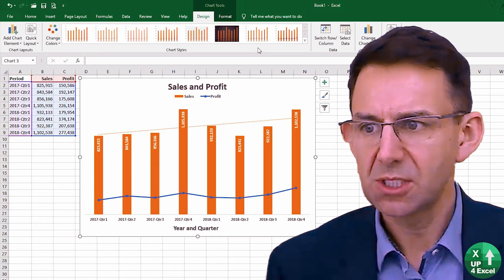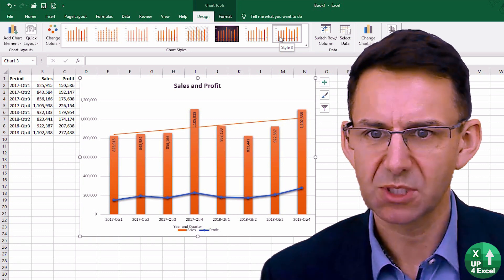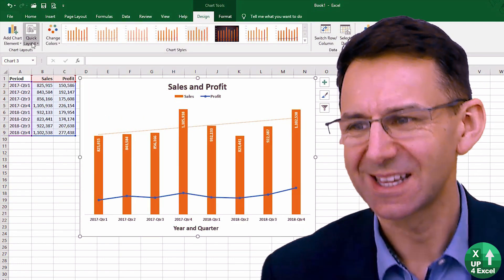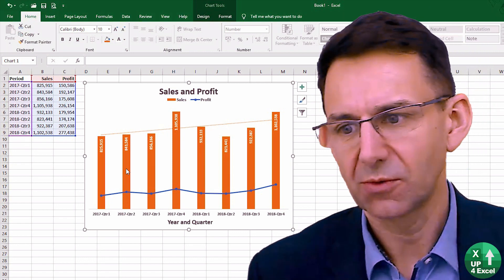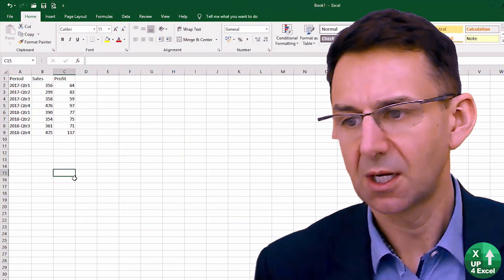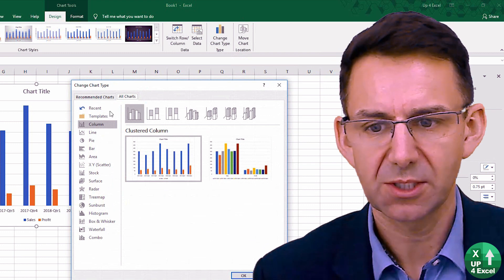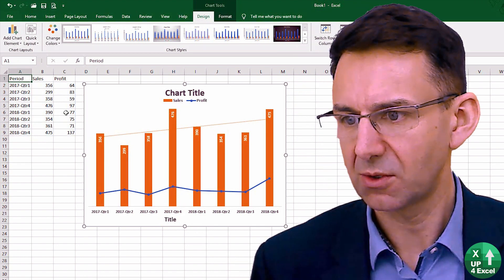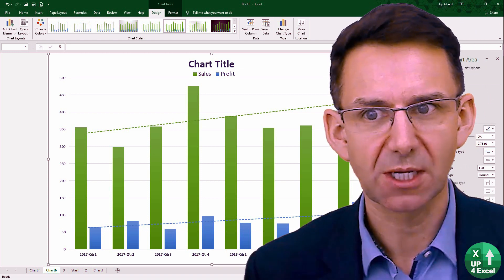Quick Chart Formats: Create Chart Templates In Excel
📗 FREE Dynamic Chart Template: »» 🎯 Get great looking charts fast, by using Excel's built in styles and layouts... and then create your own templates for future use. Simple instructions with examples.

📒 In this Excel charts and graphs for beginners video you will learn how to create chart templates in Excel and use them to apply quick chart formats. To create a reusable chart in Excel you can use a chart template. This Excel charts and graphs tutorial show you how, once you have a chart you like, you can save it as a template chart in Excel and use it to make a quick chart format. This Excel quick and simple charts tutorial is part of my Excel charts made easy series, designed as Excel tutorials for beginners charts.

In this comprehensive tutorial, I'll unveil the secrets to mastering Excel charts effortlessly. Dive into the fascinating world of Excel visualization as I guide you through the step-by-step process of customizing chart templates and streamlining your data presentation.

Are you tired of spending countless hours tweaking chart styles, colors, and layouts, only to end up with lackluster results? Say goodbye to tedious manual adjustments and hello to a more efficient workflow. With the techniques I'm about to share, you'll be able to achieve professional-looking charts in a fraction of the time, saving you valuable effort while maximizing impact.

We'll start by exploring the fundamentals of chart customization, covering everything from basic formatting options to advanced techniques for creating visually stunning visualizations. Learn how to adjust chart styles to match your desired aesthetic, choose the perfect color scheme to convey your data's message effectively, and fine-tune layout options for optimal presentation clarity.

But that's just the beginning. As we delve deeper into Excel's chart customization features, you'll discover a wealth of practical tips and tricks to enhance your data visualization skills. Whether you're a seasoned Excel user or a newcomer to the world of spreadsheets, you'll find plenty of actionable insights to elevate your charts to the next level.

One of the key highlights of this tutorial is learning how to save custom templates for future use. Imagine being able to create a polished, professional-looking chart with just a few clicks – and then replicate that same style across all your reports and presentations. With the ability to save and reuse custom templates, you'll ensure consistency in your visual branding while significantly speeding up your workflow.

Throughout the tutorial, I'll provide real-world examples and case studies to illustrate the concepts in action. From sales reports to financial projections, you'll see how these Excel chart hacks can be applied to a wide range of scenarios, empowering you to communicate your data insights with confidence and clarity.

Whether you're a business professional looking to impress your colleagues with compelling charts, a student working on a school project, or a data enthusiast eager to unlock the full potential of Excel, this tutorial is for you. Join me on this journey to Excel chart mastery, and together, we'll transform your data visualization skills from ordinary to extraordinary.

I hope you found the tips and techniques shared in this video valuable for streamlining your data visualization process. With the knowledge gained, you'll be able to create professional-looking charts in Excel efficiently, saving time and effort on manual adjustments.

Remember, consistency is key when it comes to visualizing data effectively. By saving custom templates and applying the principles discussed here, you'll ensure that your reports and presentations maintain a polished and cohesive look every time.

Together, let's continue to excel in our data visualization journey.